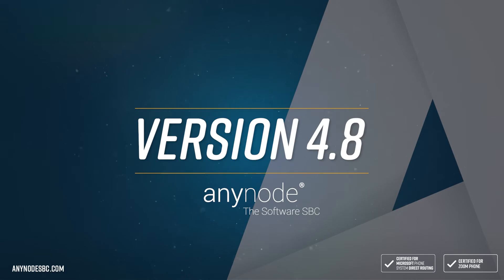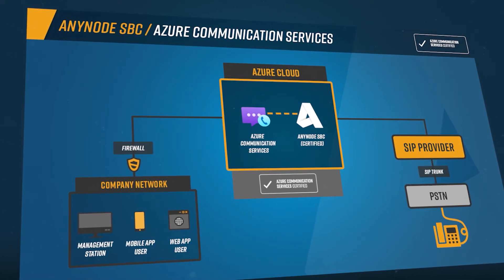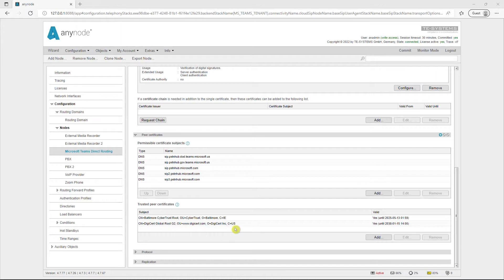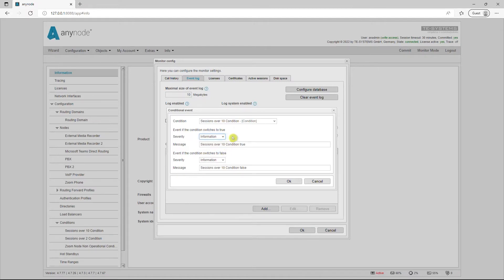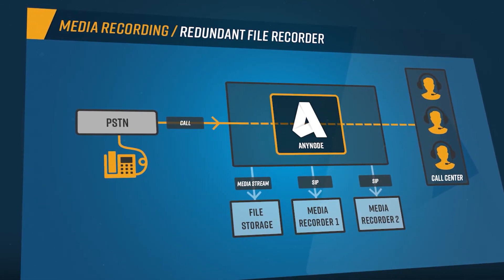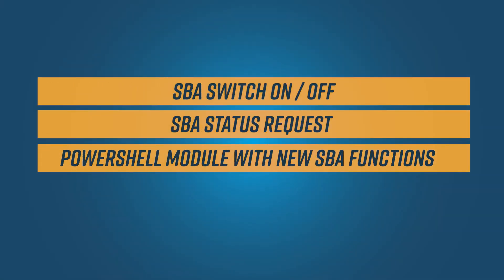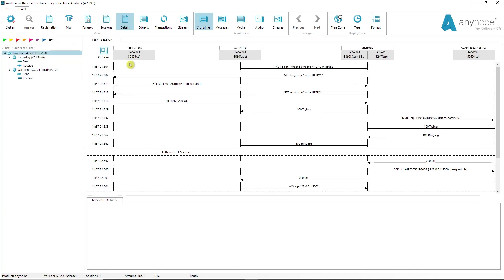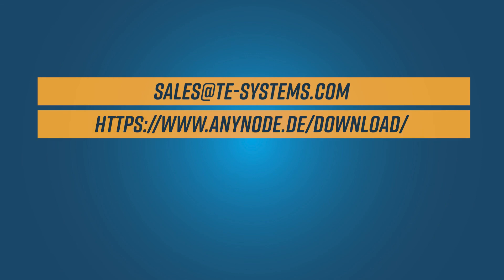Version Highlights 4.8 (English)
00:00 Introduction
00:37 Zoom Certification and Wizard
01:37 Microsoft Operator Connect
02:20 Azure Communication Services Certification
02:50 Dial String Rewriting Import and Export
04:04 Migration of Teams Certificates
05:03 Search Function
06:05 Conditional Events
07:42 New Event Filters
08:51 Redundant Media Recording
09:38 Mute / Unmute Media Recording
10:07 LDAP Authority Server Fallbacks
10:35 New for Developers
11:31 Usability Improvements
12:26 New in anynode Trace Analyzer
13:50 New in anynode Supervision
14:38 New in anynode Wizard

In this episode, we invite you to sit back and watch as we will introduce selected new exciting features and enhancements in anynode version 4.8.